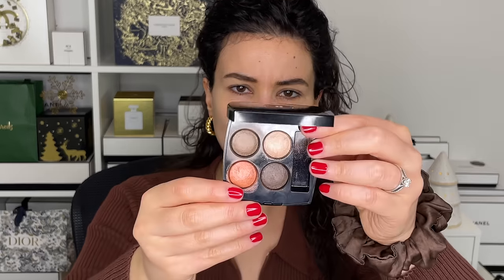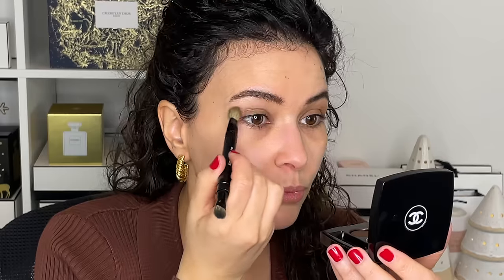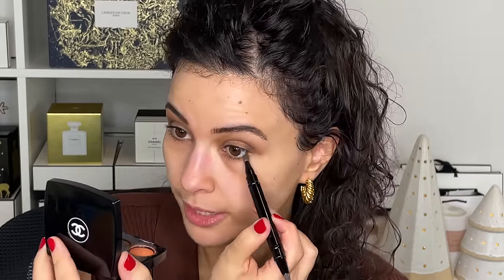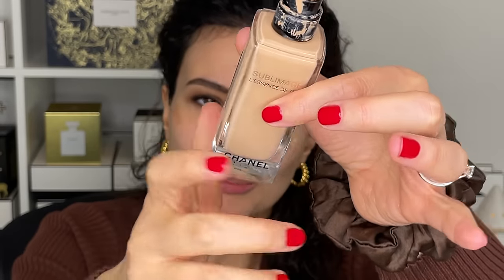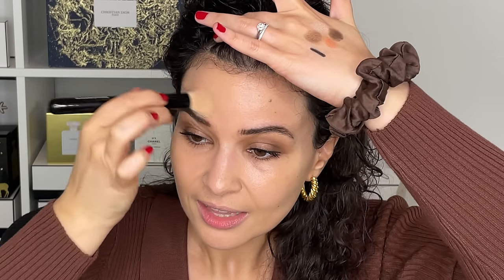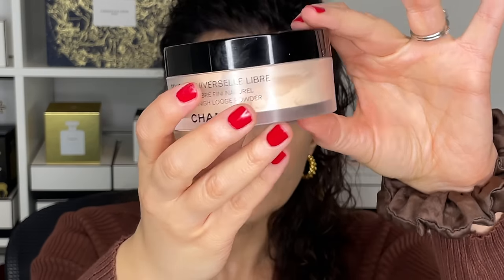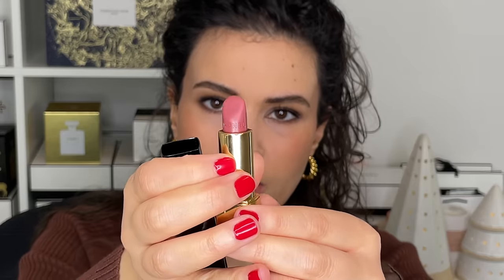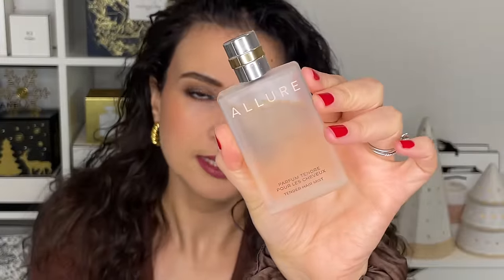CHANEL WORK LOOK | Professional Makeup Look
Hi friends!
It's time for a new video in the "Ask A Chanel Expert" series. Today I decided to recreate one of my go-to makeup looks for when I use to work for the brand. I explained why I chose certain products for a professional and put together look that you can recreate a home.

I am 35 years old with dry and dehydrated skin
Foundation shade references:
Chanel B40 in summer and B30 in winter
Givenchy Prisme Libre Skin-Caring Matte 4-C305
Dior Capture Totale Super Potent Serum Foundation 3N

Joues Contraste blush in 80 Jersey OR Dior blush in 959 Charnelle